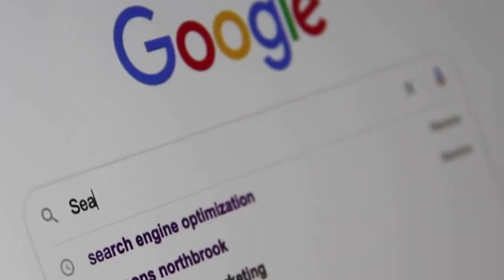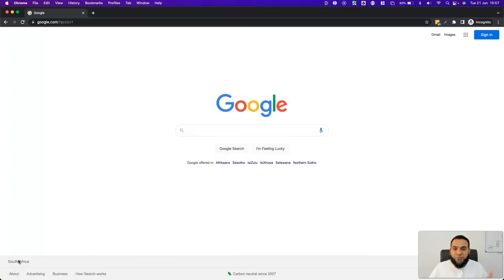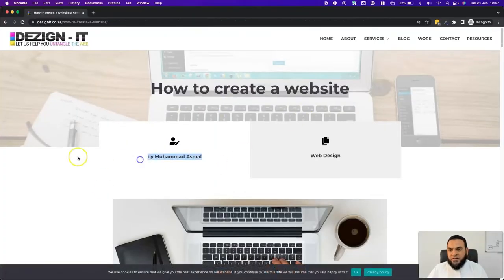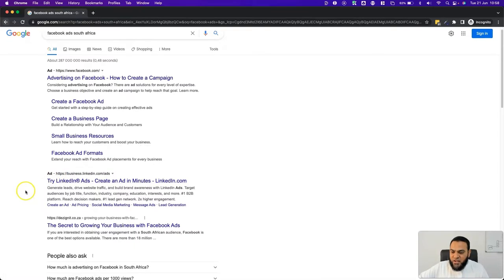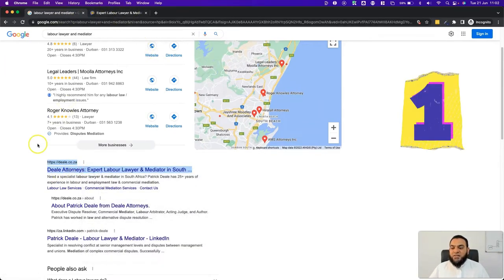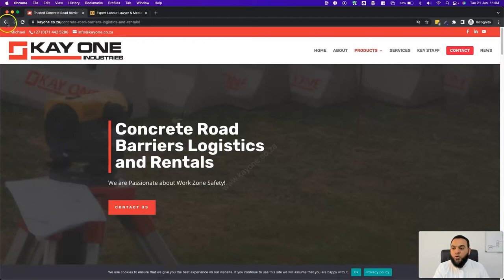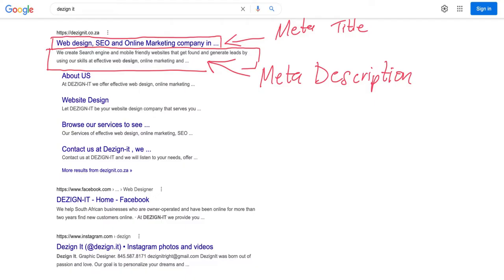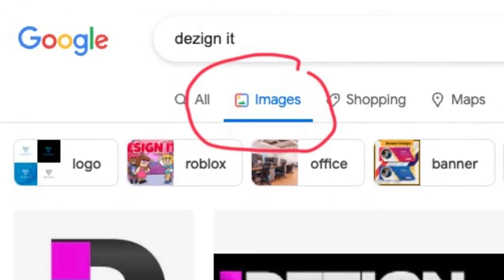HOW I RANKED NO.1 ON GOOGLE - FREE CHEAT SHEET INSIDE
In this video, I will show you the basics for optimizing your website for Google.

I used these tips on my website and my client's website to rank no.1 on Google!

I also have a FREE cheat sheet just for you!

Start implementing these tips today and start ranking higher on Google!

👋 IS THIS YOU?
You’ve had a website for years but it's there just for the sake of being there, it is not really working for you, it's not bringing in new leads or business!

Your website is also not showing up high on Google!

Well, all is not lost,  we can help! We are here to make sure that you get the most out of your website.

If you want to find out more, head over let's set up a time to chat!

P.S I personally use the software mentioned above ☝️☝️☝️